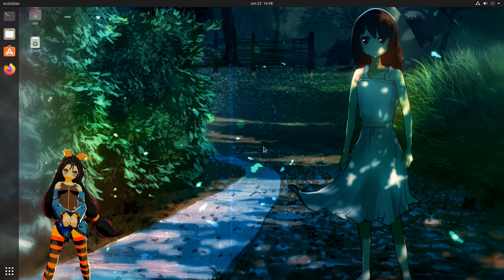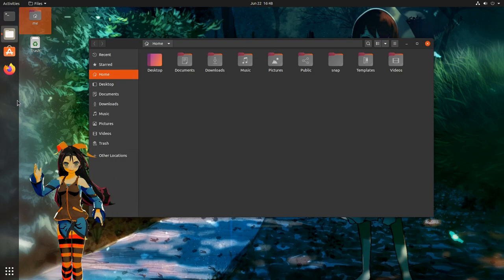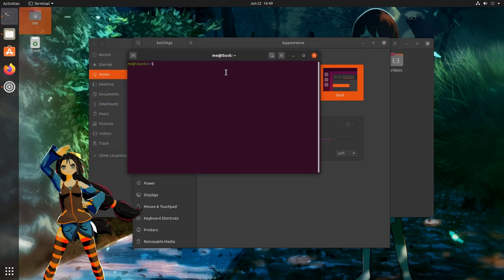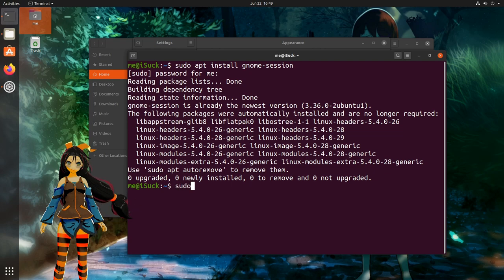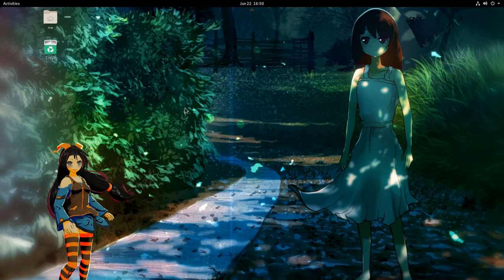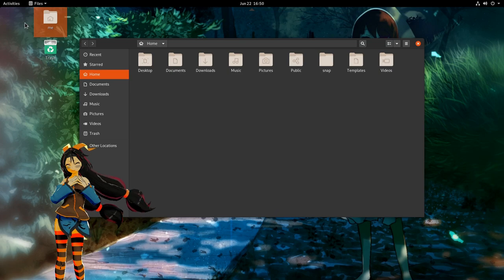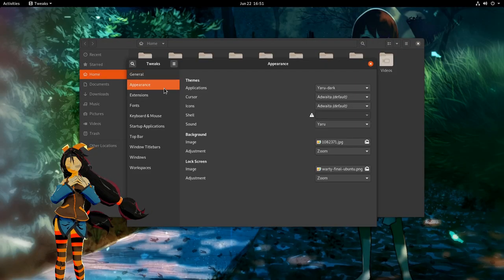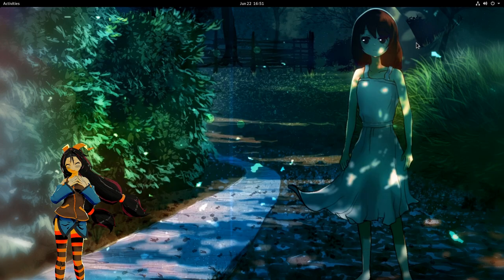best advice a new Linux user can ever get. Ft Ubuntu 20.04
a quick demo using GNOME (v 3.36 on video) kinda-default session in Ubuntu 20.04, together with the best advice a new Linux user can ever get ..and that obviously is to just use a Rolling Release Linux ..and also read pinned comment!

also if you have spare to spend ..everything will go to VR!!

00:00 Second Best Advice
00:25 GNOME Default Session
02:35 Best Advice
03:13 Third Best Advice

Music
Katawa Shoujo OST - Daylight